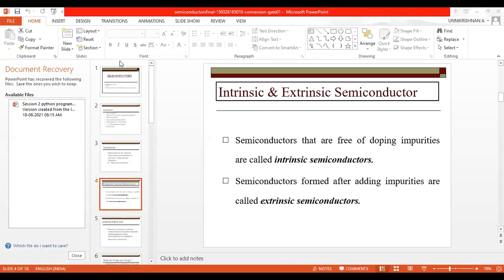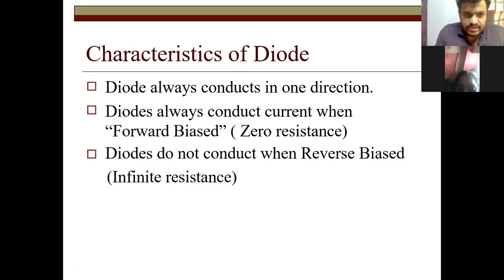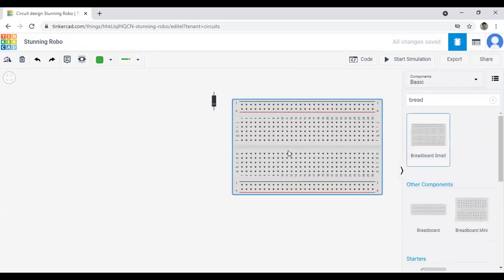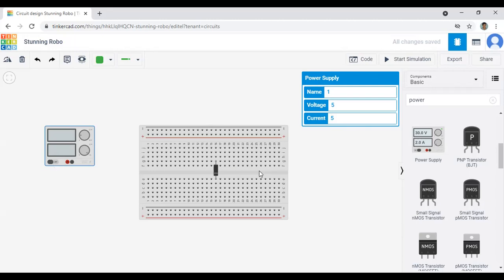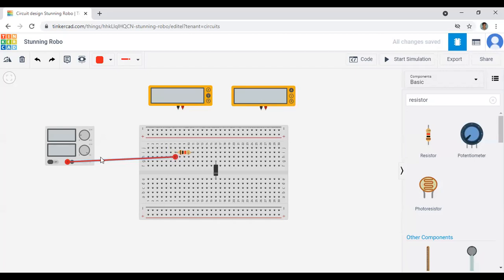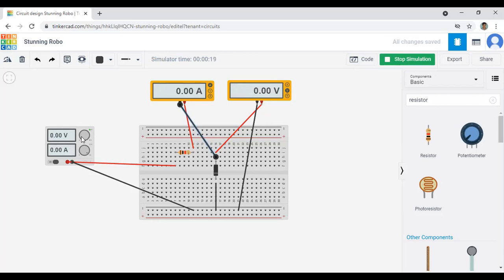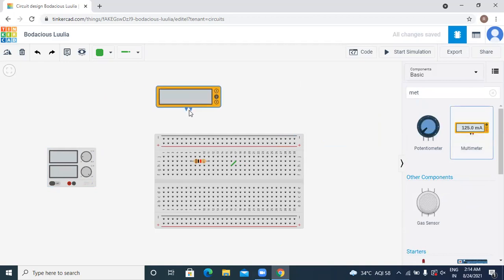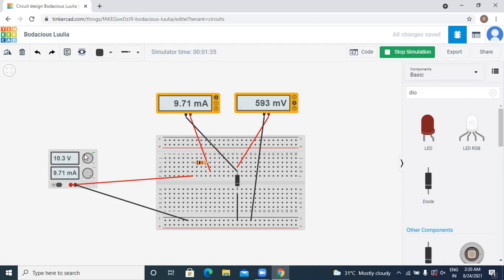SESSION 4 robotics level 1